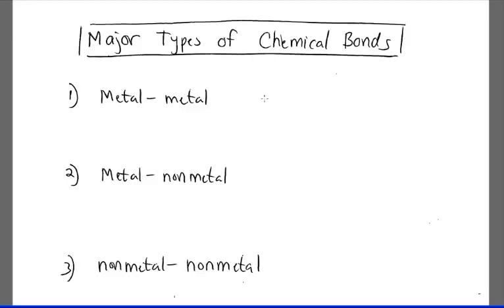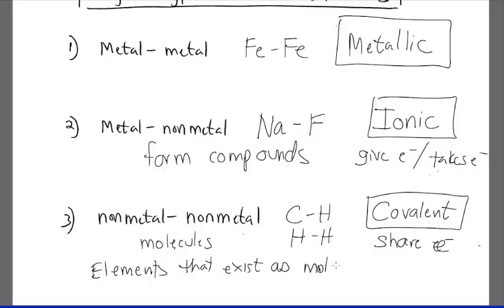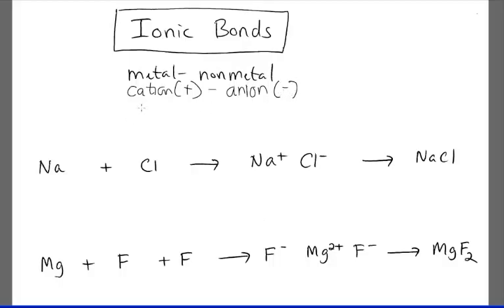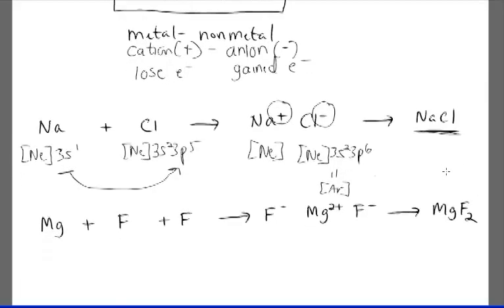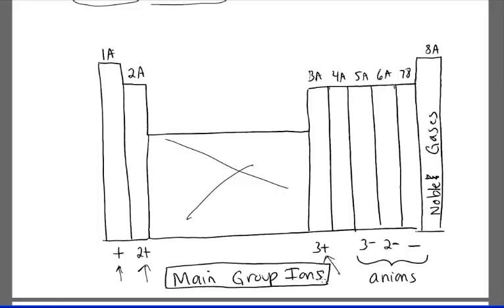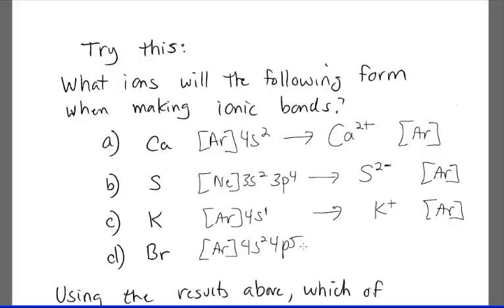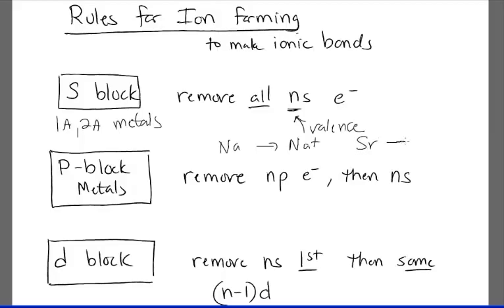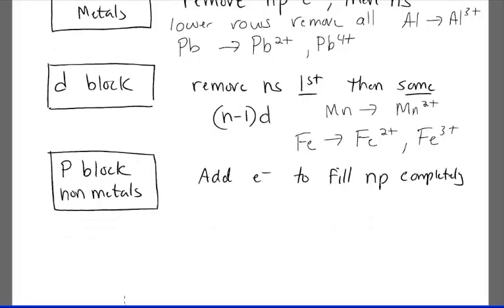Bond Types and Forming Ions